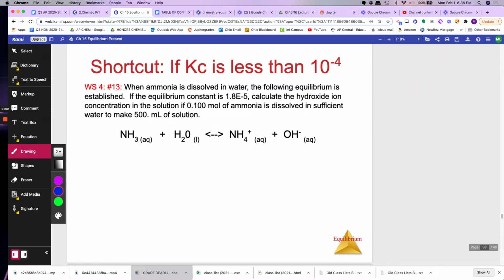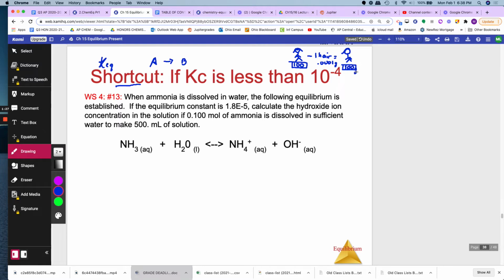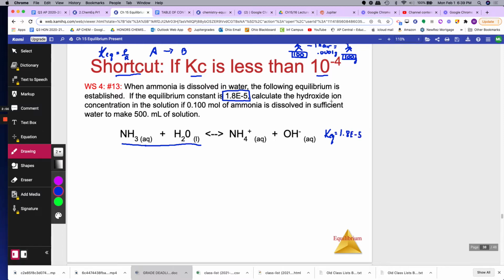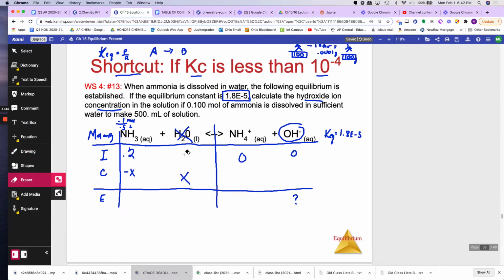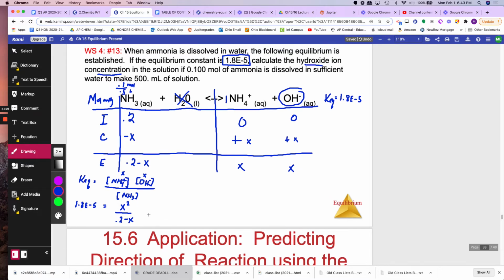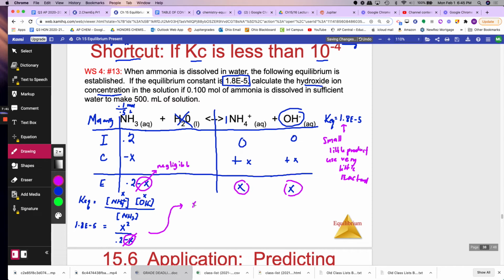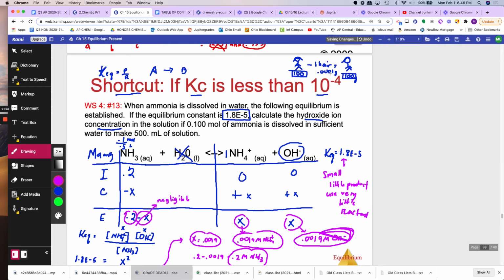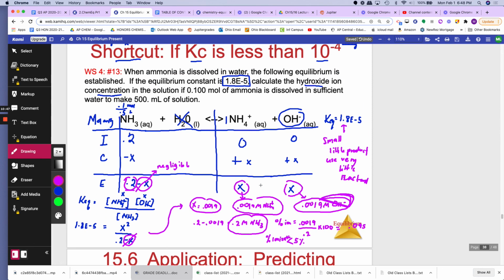How to solve Equilibrium Concentrations without Using the Quadratic Equation (Short-cut)